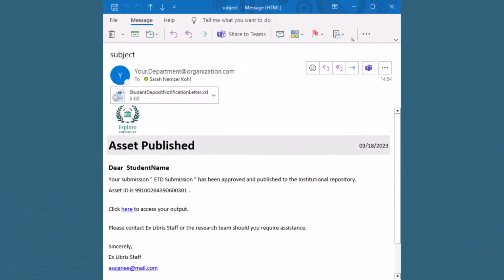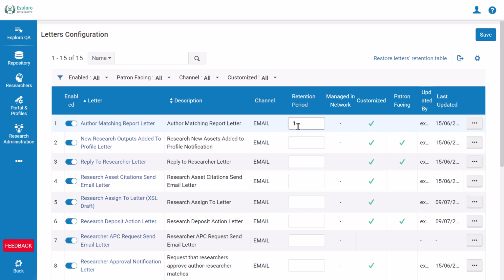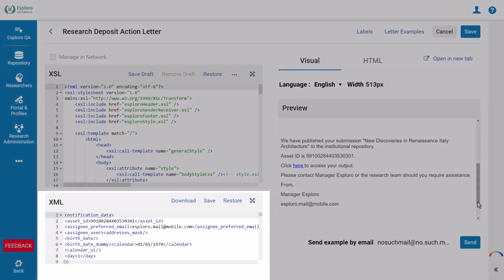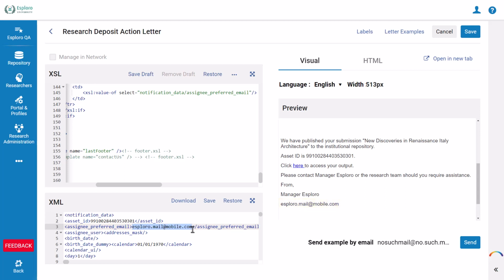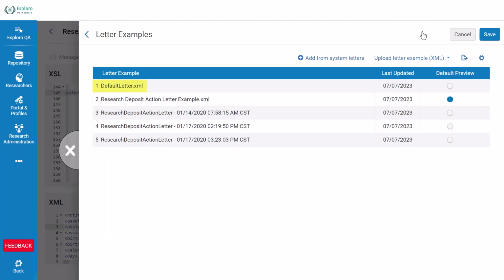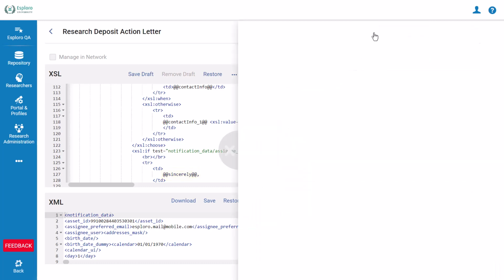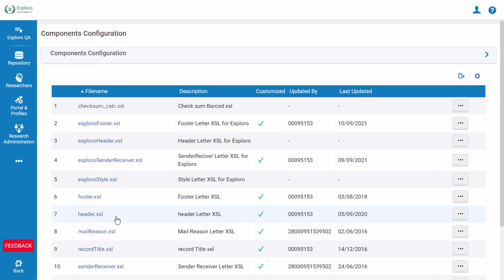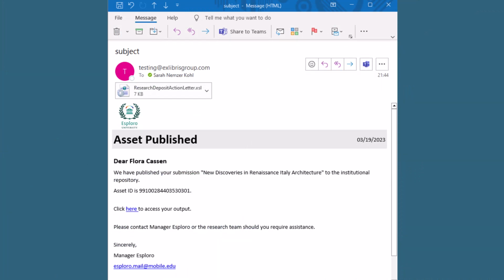How to Configure Letters in Esploro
Esploro sends email messages to researchers, students, and administrators as part of some workflows, such as to notify a student when their deposit was approved. In this video, we will demonstrate how to customize these letters. Edits to the XML and XSL are immediately displayed in the Preview.

NEW in the August 2023 release.